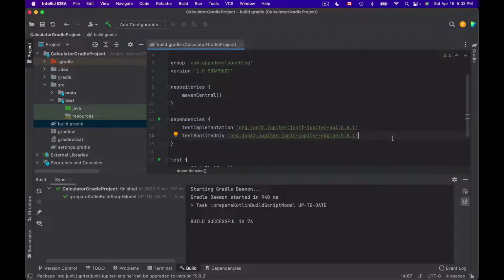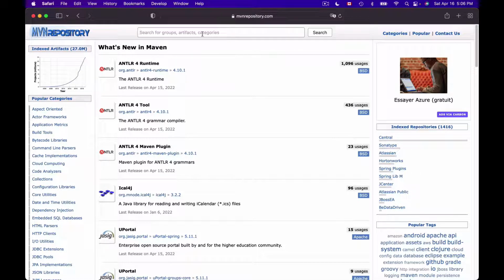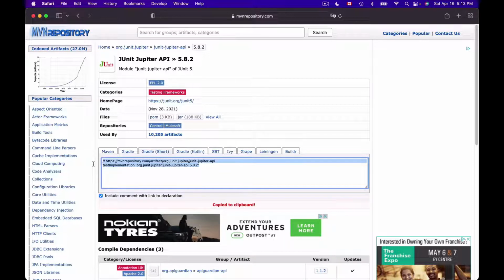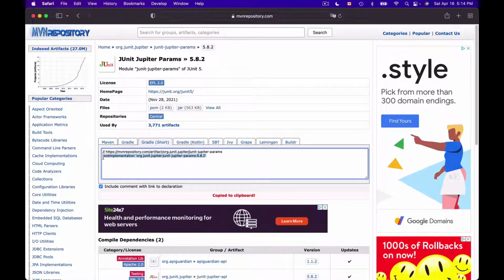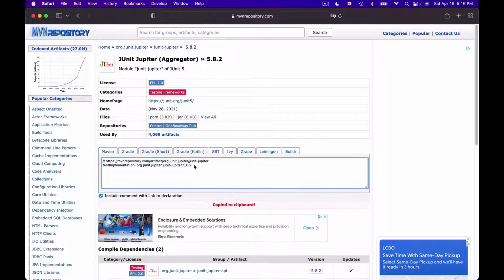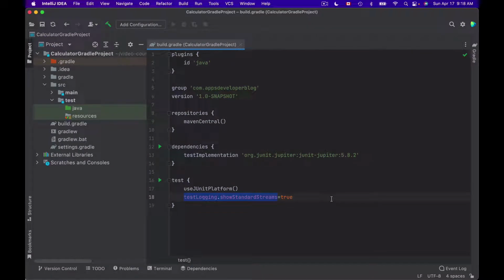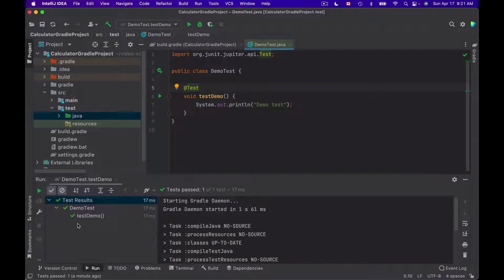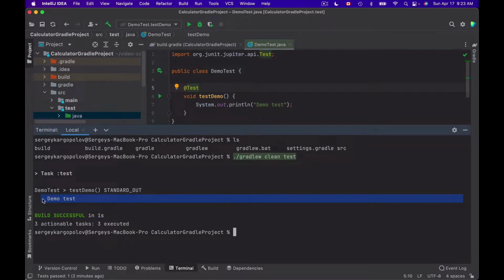Add JUnit To Java Gradle Project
In this video lesson, you will learn how to add JUnit Support to a Gradle-based project.

My Video Courses:
1. Testing Java with JUnit & Mockito
2. Spring Boot Microservices and Spring Cloud
3. Spring Boot Microservices, CQRS, SAGA, Axon Framework
4. AWS Serverless REST APIs - For Java Developers
5. OAuth 2.0 in Spring Boot Applications
6. RESTful Web Services, Java, Spring Boot, Spring MVC, and JPA
7. Unit Testings Swift Mobile App